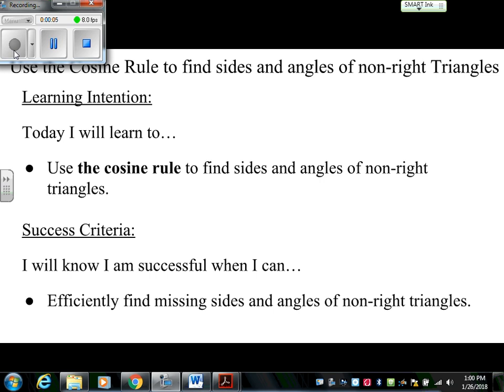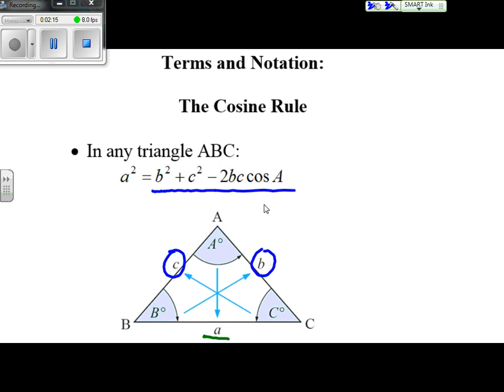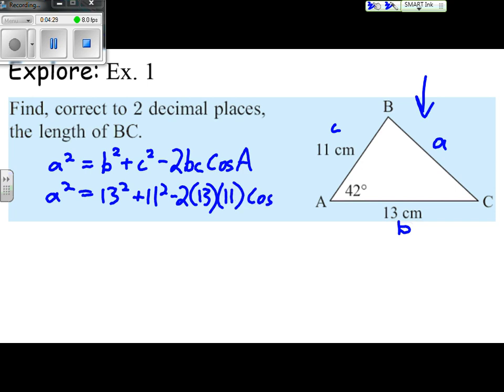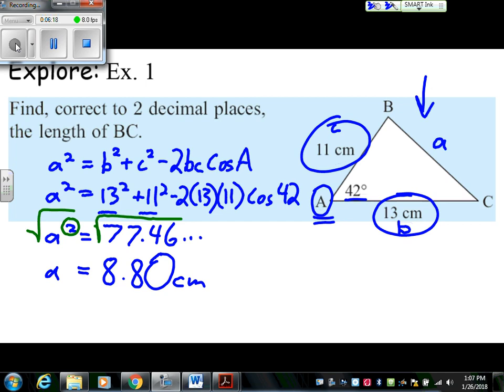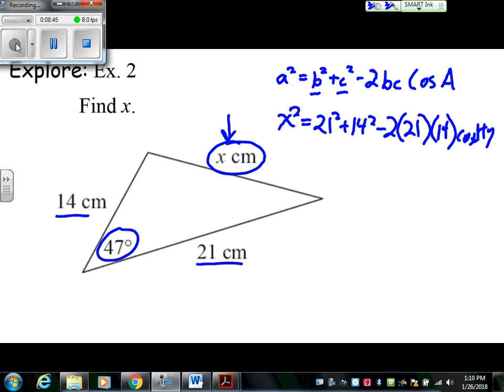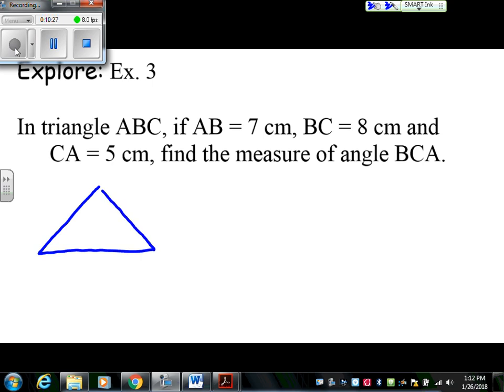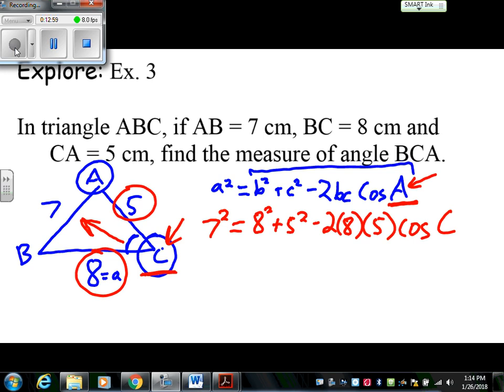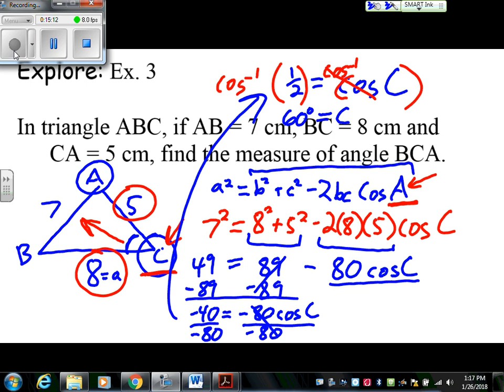Math Studies 1: Cosine Rule